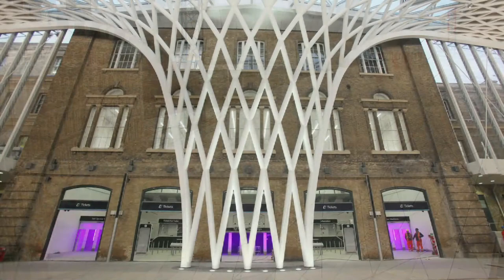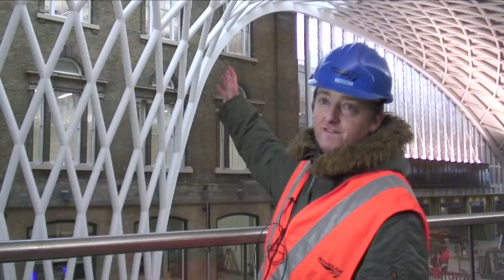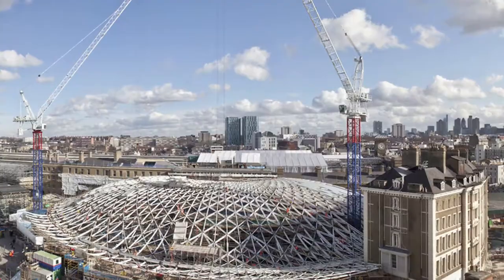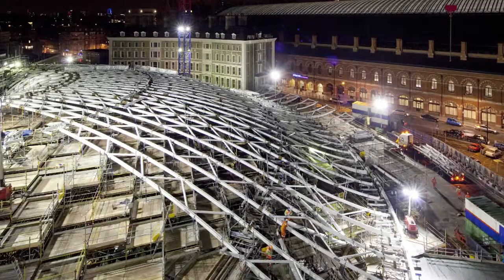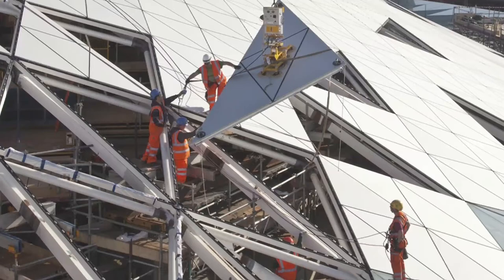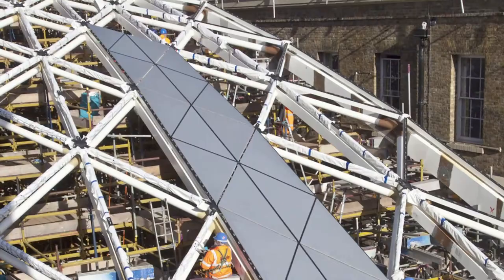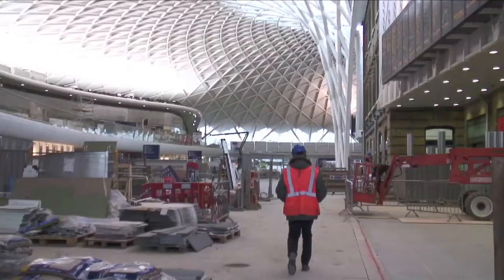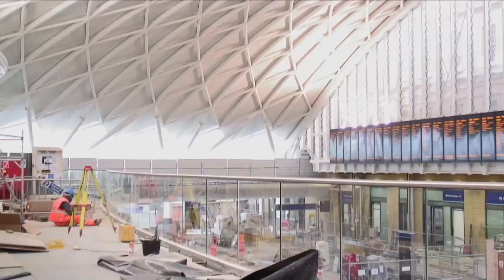The new Western Concourse at King's Cross station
King's Cross station new Western Concourse is Britain's biggest new railway building for decades. Architect Simon Goode of John McAslan + Partners explains the rationale behind the design of the half dome steel roof, while Vinci's Simon Jenks explains why the contractor went overseas to select German steel contractor Seele to fabricate and build the 18m-high structure.